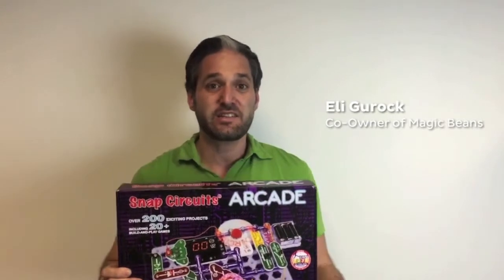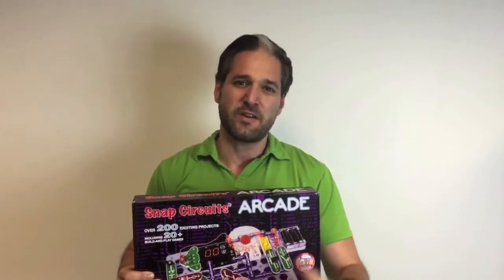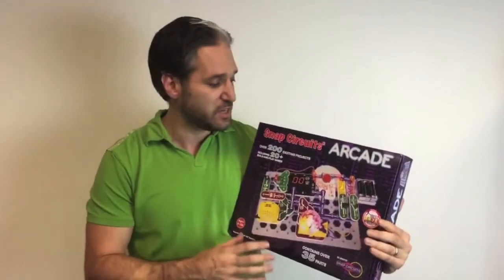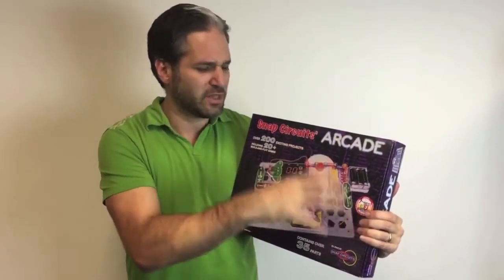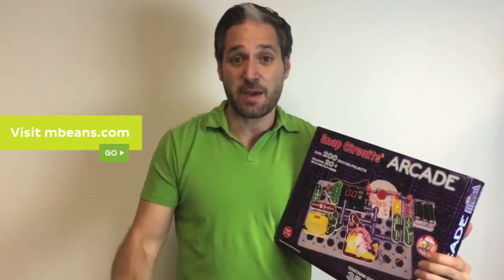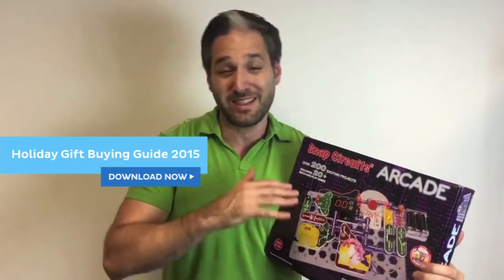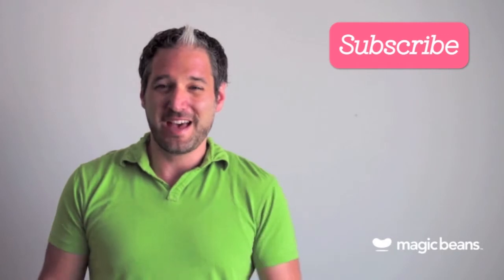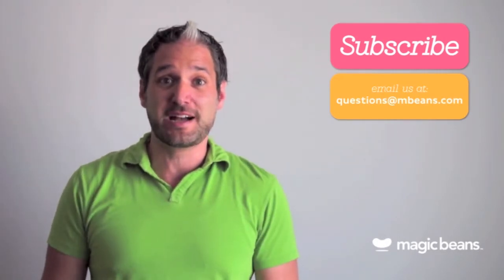Snap Circuits Arcade - Holiday Toys 2015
Hands-on learning is the best way to get kids excited about science! With Elenco Snap Circuits kits, available now at Magic Beans, kids learn how electronics work the fun way, by building devices that really work.

In this video, Eli Gurock, co-owner of Magic Beans, introduces the new Elenco Snap Circuits Arcade Kit which lets kids build a programmable word fan, play a dice game, and try out tons of other cool activities (that just happen to be highly educational). It’s part of our robust selection of science kits and educational toys which teach kids about Science, Technology, Engineering, and Math the fun way – we’ve also got terrific toys from GoldieBlox, Roominate, Learning Resources, LittleBits, and more!

Watch this video to learn more about the Elenco Snap Circuits Arcade, and then check out our amazing toy selection Need advice on finding the right gift? We’re here to help – download our Holiday Buying Guide to find great picks for all ages, or just ask one of our Toy Whizzes for their suggestions! You can reach us at , call , or live chat with us at mbeans.com, and for really super heavy-duty shopping help finding the perfect gift for every kid on your list, you can make an appointment for a one-on-one consultation